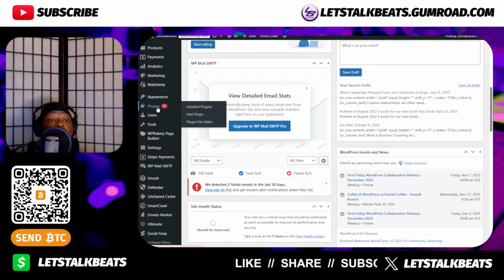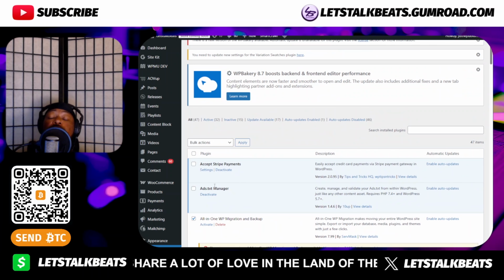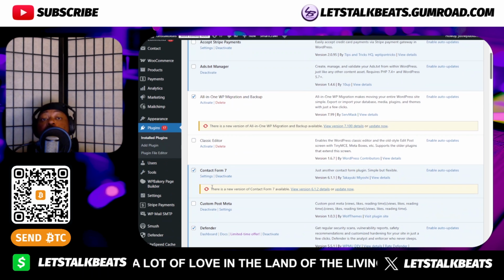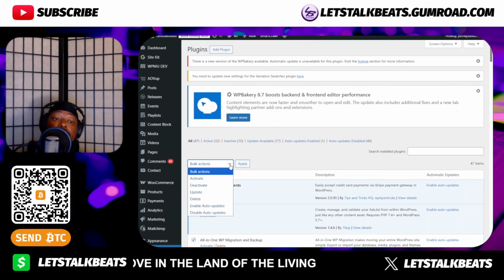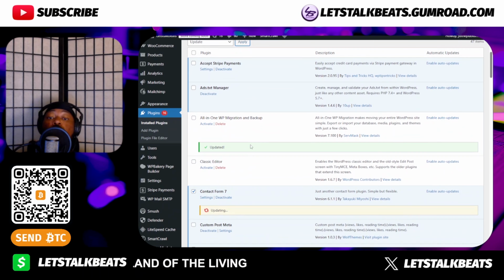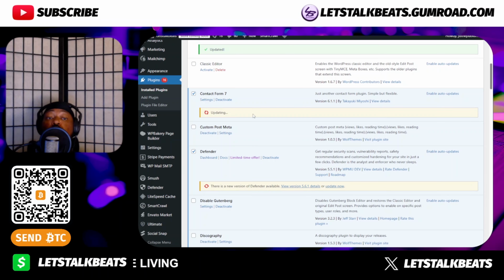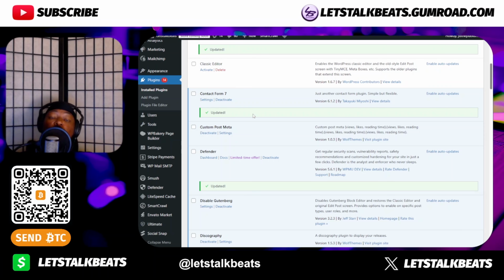Don't Let Outdated Plugins SLOW DOWN Your Music Website!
Running letstalkbeats.com myself means staying on top of WordPress plugin updates to keep my music website fast. In this video I show you my maintenance process and how outdated plugins can slow down your site.

⏱️ TIMESTAMPS:
0:00 - How outdated plugins affect website speed
1:20 - My WordPress plugin update workflow
3:50 - Testing site performance after updates
5:40 - Security risks of outdated plugins
7:30 - Cost savings vs hiring developers

🔧 WHAT YOU'LL SEE:
• Complete WordPress plugin update process
• Website Plugin optimization techniques
• Why to maintain your music website yourself
• Self-hosting benefits for social media rappers and producers

This is part of building a sustainable music business as asocial media rapper and producer.